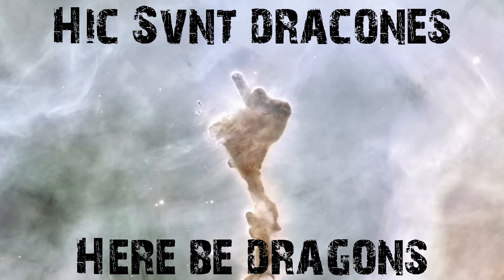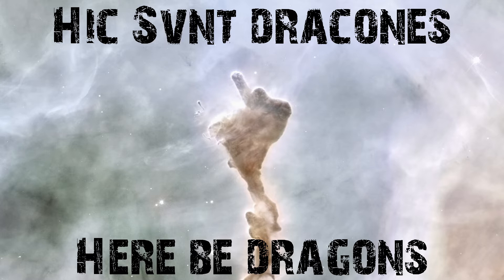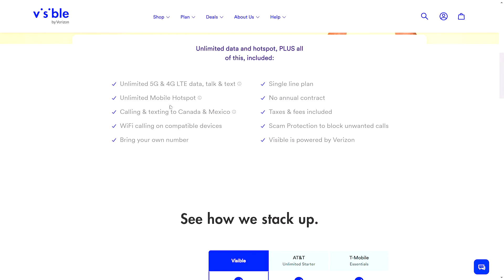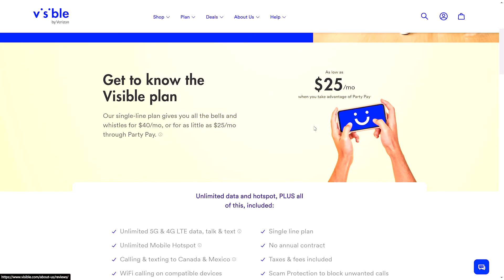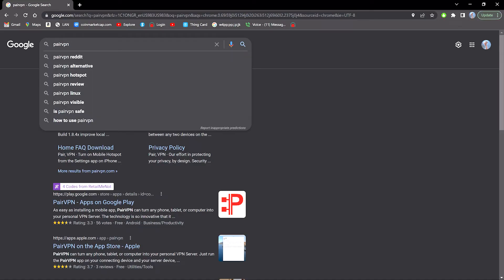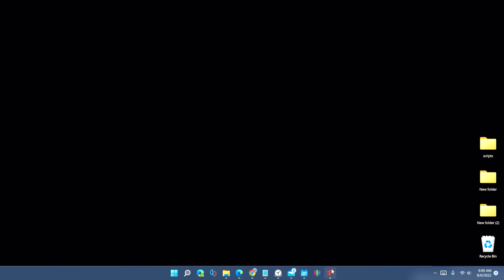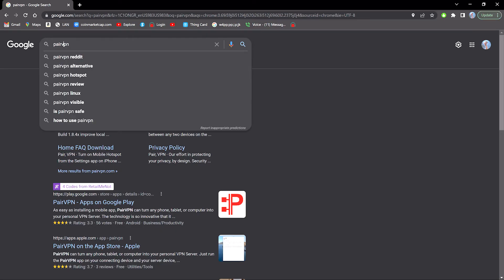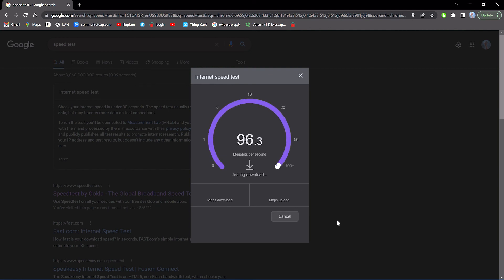How to bypass lte/5g mobile hotspot speed limits.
I have a newer, more detailed version of the video that covers how it works, how to use it, and very basic overview of how to set-up game systems to use PairVPN

Was this video helpful? You can also buy a funny T-shirt from me

This is NOT sponsored, just for others in positions like myself, where slow DSL might be your only option, but now you can get unlimited phone and home internet for $25 through Visible (with a prior phone) and this video shows how to bypass the 5 mb/s limit the have on hotspot speeds.

Get Visible Unlimited LTE/5G service with hotspot for $25 a month using a party with over 4 users, Just use this one with over 12,000 users

Use PairVPN as seen in the video to bypass the 5 mb/s speed limit on hotspot connections, giving yourself up to 200 mb/s at home. over wifi. You need the PairVPN app on your phone and on the machines connecting to your hotspot. It creates a vpn between the device and phone, making the phone think the data is local, bypassing the limits.

Many mobile services offer a hotspot feature, Visible includes unlimited hotspot connections for free with it $25/month service if you join a party plan, one is linked up top, very easy to do. The catch is the the hotspot is limited to 5 mbs, like all other providers people are looking for work arounds,

Many tricks are listed all over, change the ttl, get a vpn, etc... the ttl thing rarely works. VPN can be expensive and you have to set it up properly. You can use PDANet, but that has a data cap, unless you buy the full version for $8 or so, or go with a cracked version

Then I came across PairVPN...

Nice.. You enable hotspot on your phone, and connect your devices to that hotspot like usual, install and turn on the pairvpn app on your phone and check the server tab. Then download a client for each of your machines, such as the windows that I did here. You select VPN client and it gives you a number which you input into the server box on your phone and done